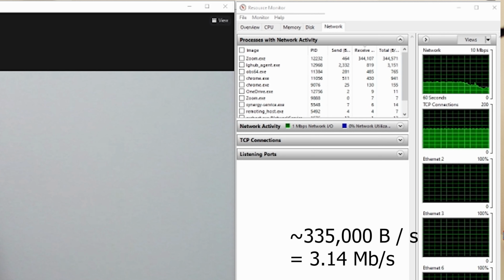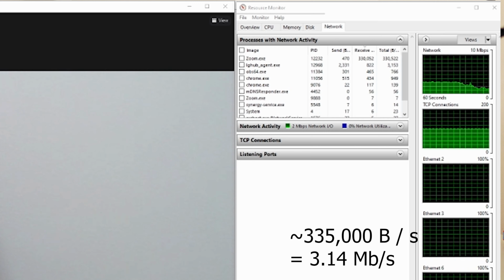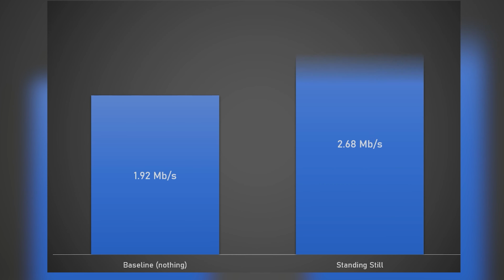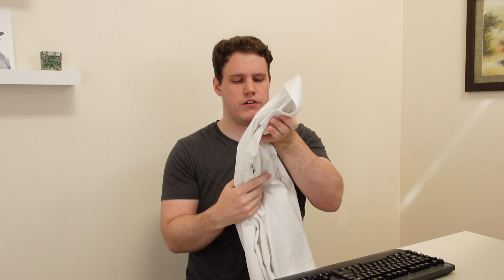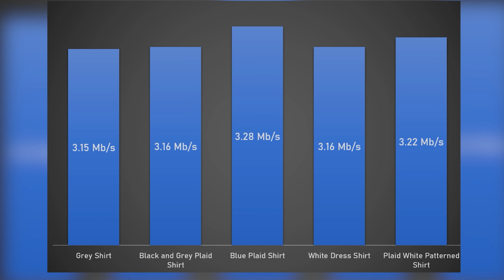Are Your Clothes Slowing Down Your Zoom Calls? An Experiment for Zoom Meetings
Video chatting services like Zoom need to send massive amounts of information across the network. In order to do so, they need to compress that data into more manageable file sizes using video compression algorithms. In this video, we take a look at the impact of clothing on these compression algorithms to see whether a certain style of clothing impacts your video quality or bandwidth.

Opinions expressed are solely my own and do not reflect opinions of my employer.